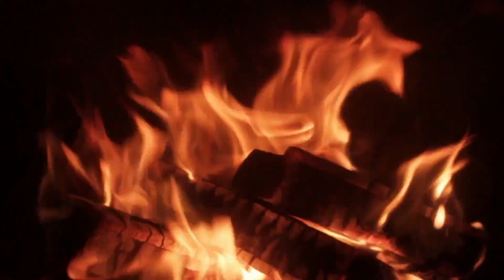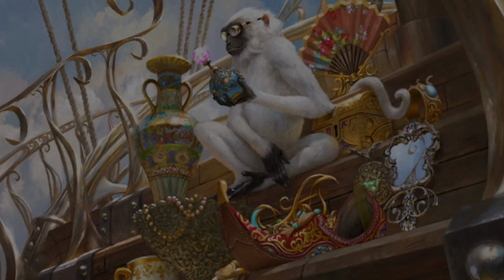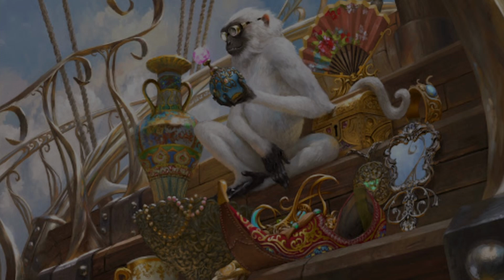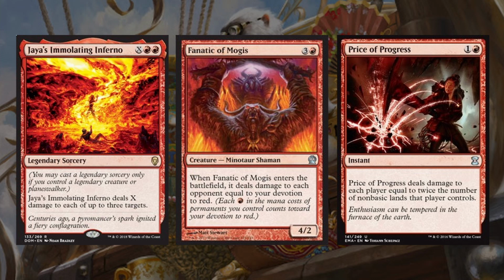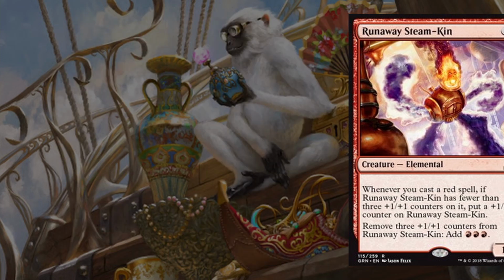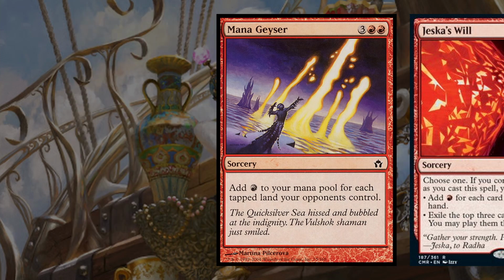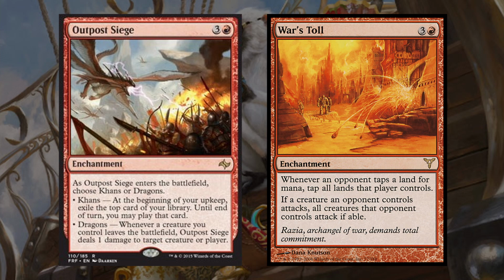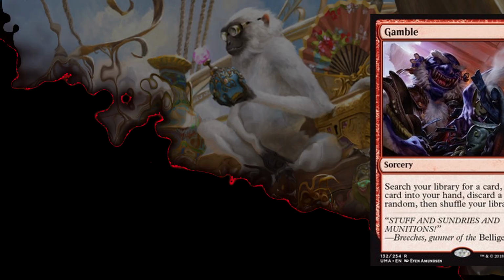Ragavan, Nimble Pilferer - Monkey Thief - EDH Deck tech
Ragavan, the first legendary monkey creature is finally coming with the release of Modern Horizons 2! What's better than a pirate making you lots of treasure? Stealing all of your opponents stuff too! Check out my list for ideas on how to build your Ragavan deck now!

All Music by BLD HND (Pronounced Blood Hound)
Channel logo also by BLD HND
Ending Song: "Anxiety"